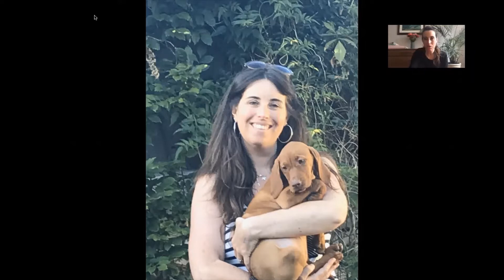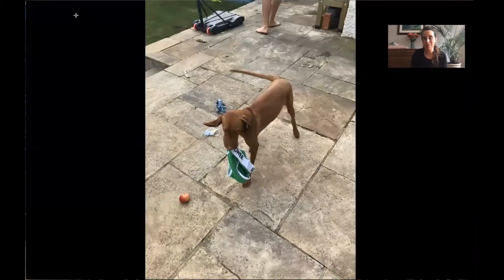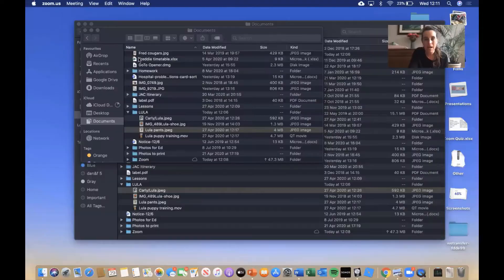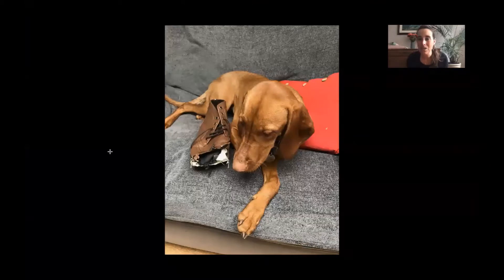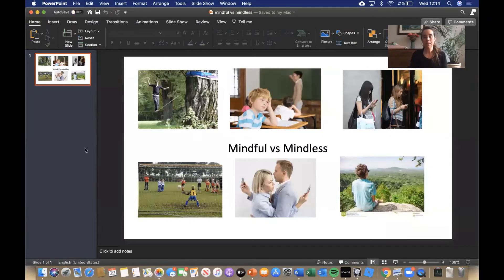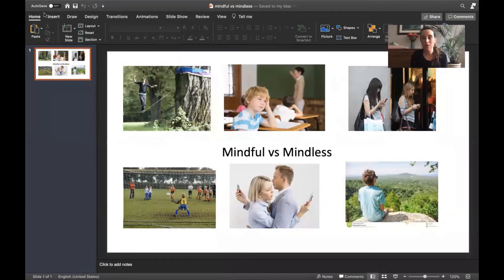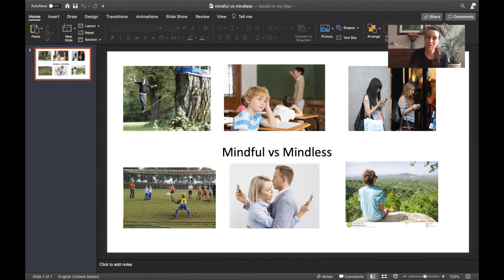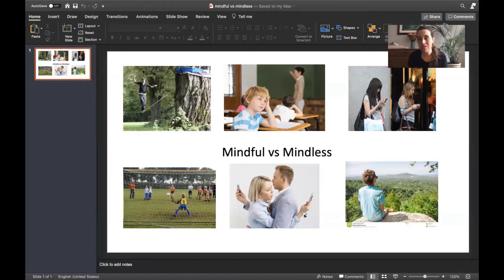2. Puppy Training - learning to be in the present moment - Mindfulness for children aged 7-11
Lesson 2 of Introduction to Mindfulness for children aged 7-11 (Key Stage 2). How our minds are like a puppy and how we can train them to improve our focus and concentration. Tutor: Carly Rhodes.  For more children's yoga and mindfulness videos,